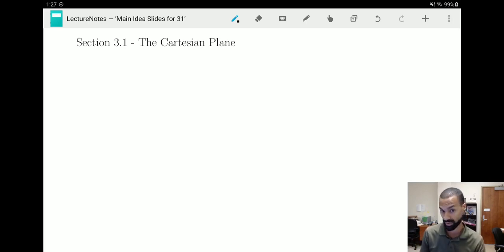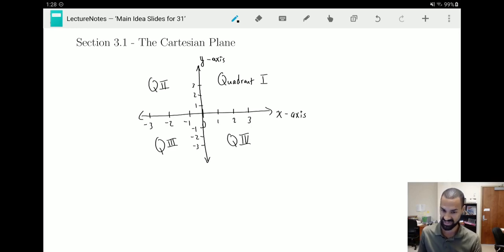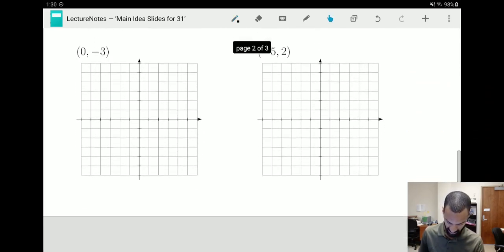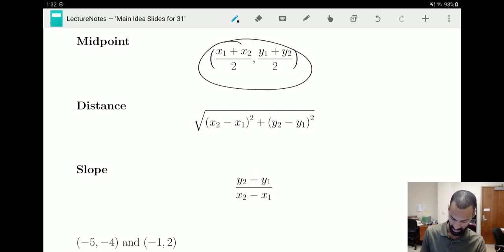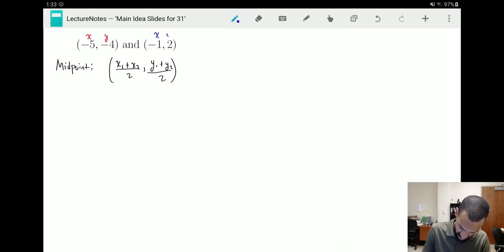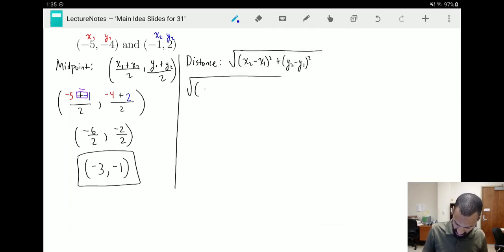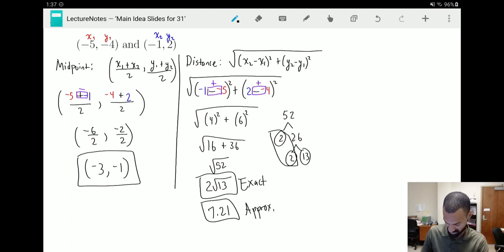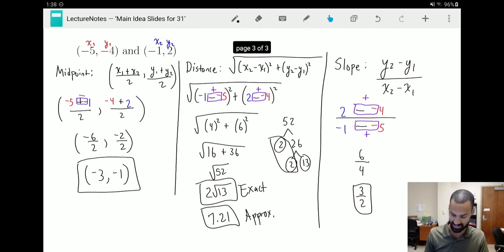The Cartesian Plane